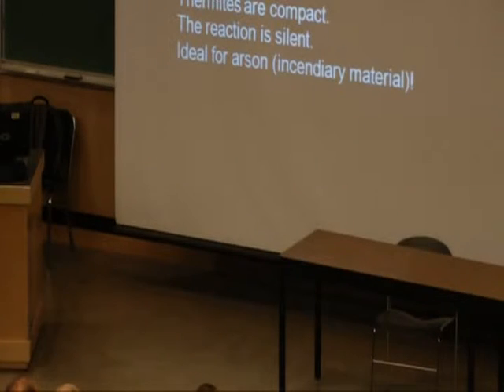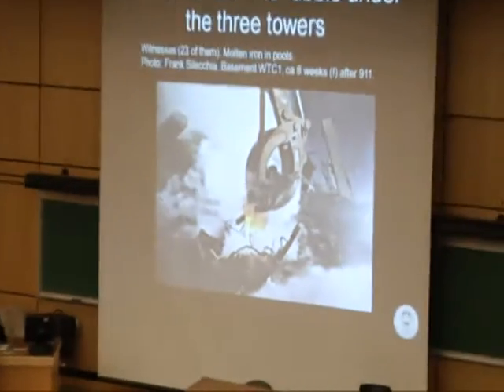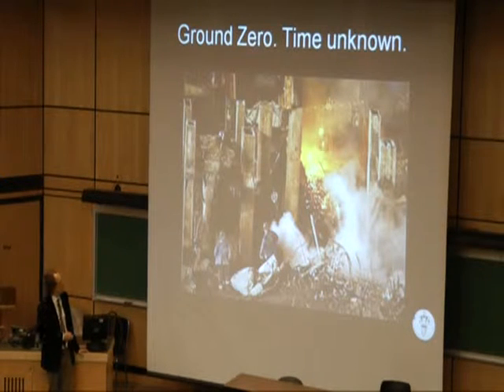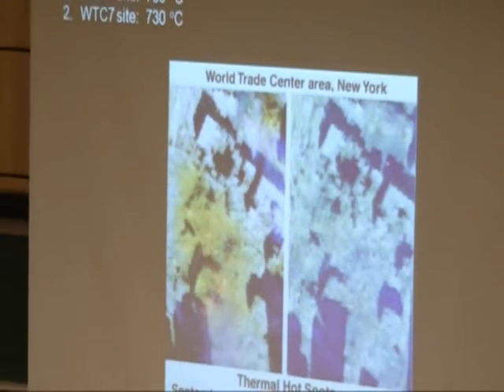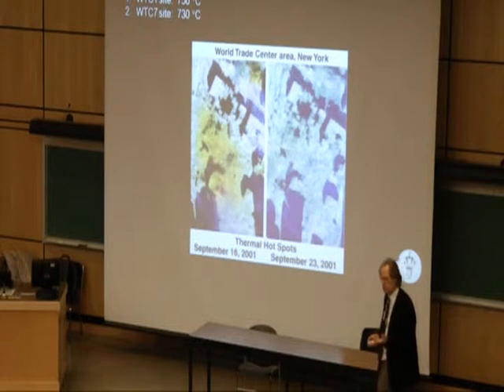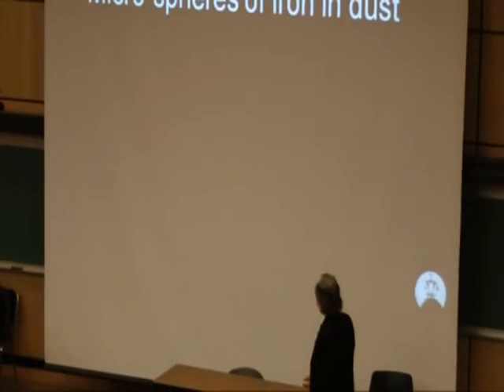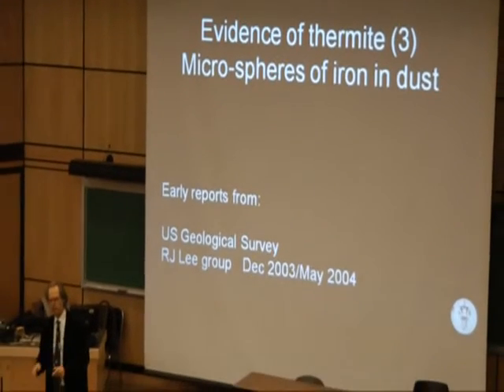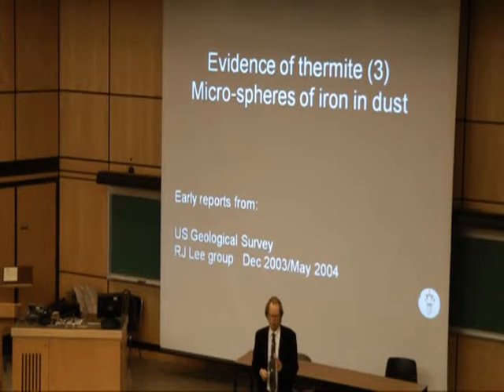Niels Harrit - UVIC - Feb 26th 2011 - Pt 15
Dr. Niels Harrit, Professor Emeritus of Chemistry at the University of  Copenhagen and lead author of a peer- reviewed study on thermitic incendiary explosives found in the World Trade Center  dust, will visit seven Canadian cities to discuss September 11th 2001, the trigger  for the war in Afghaistan. Dr.Harrit presents irrefutable peer-reviewed evidence from 9 researchers and scientists, proving the presence of thermite incendiary explosive in the dust sample collected from the collapse of World Trade Center on September 11, 2001. Dr. Harrit lectured for 34 years at the University of Copenhagen, and has published over 60 articles in major science journals. He has delivered 90 lectures on the World Trade Center in Sweden, Norway, England, Holland, the USA, Australia, and Spain.